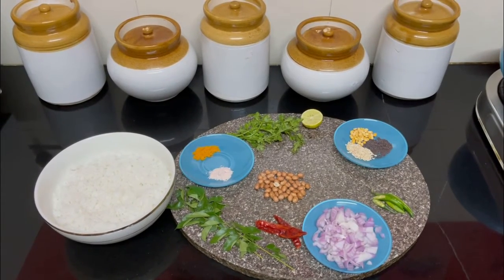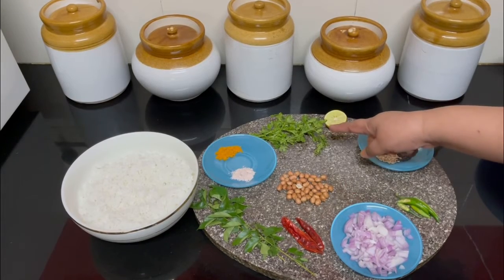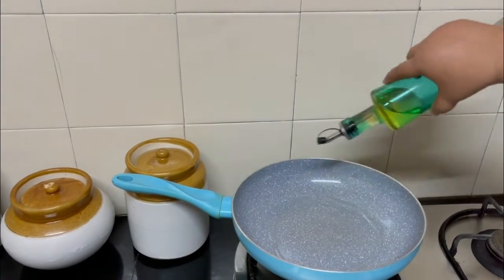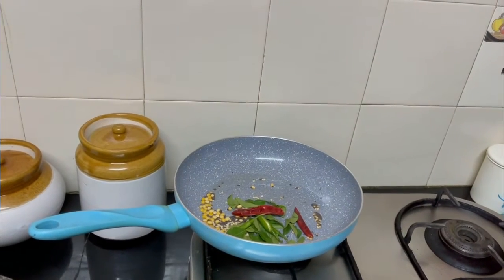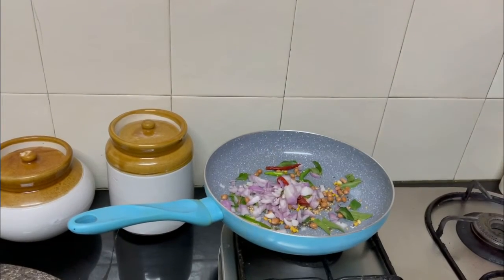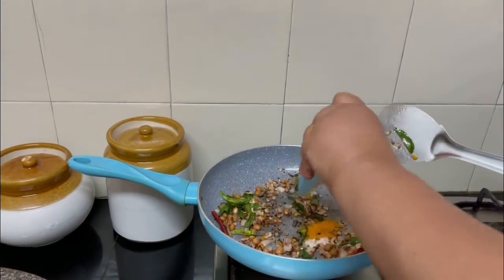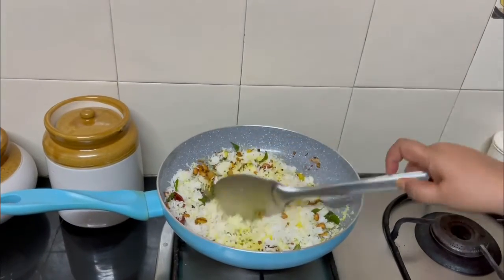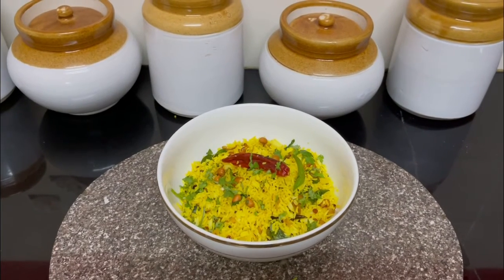Simon says..Lemon Rice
ingredients
1 cup cooked rice
1/2 a lemon juice
1 medium onion
3 green chillies
2 red chillies
1 tsp mustard seeds
1tsp chana dal
1 tsp urad dal
1/2 tsp turmeric powder
15-20 groundnuts
few curry leaves
few coriander leaves for garnish